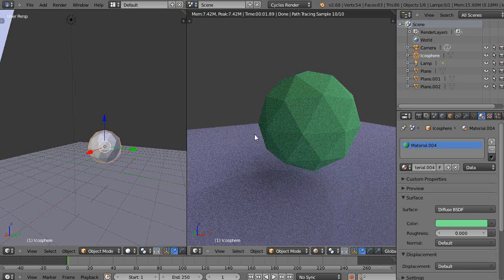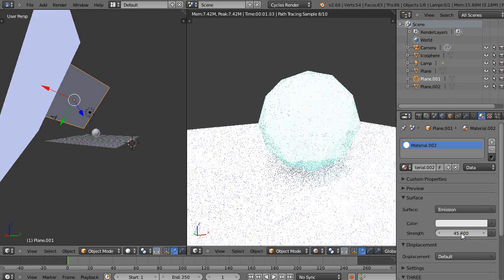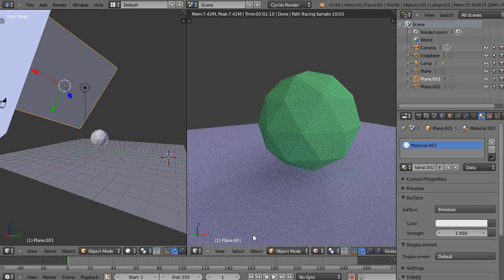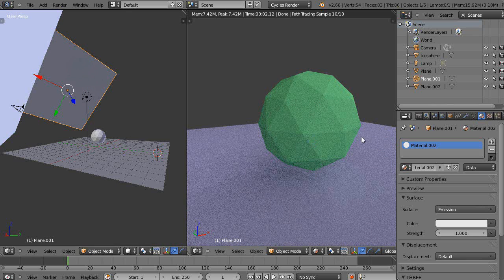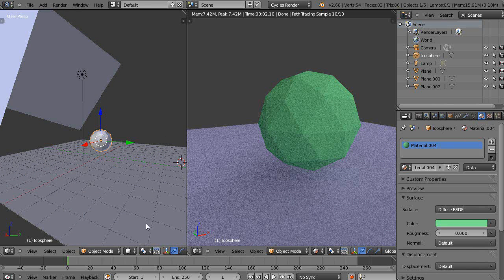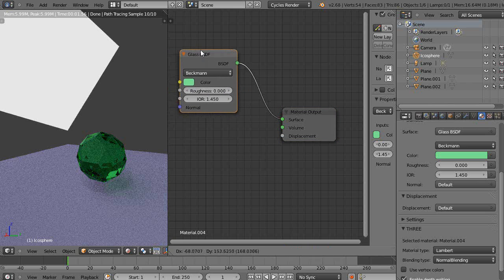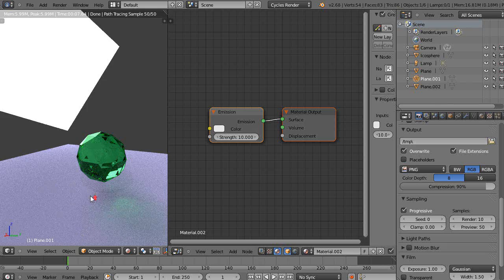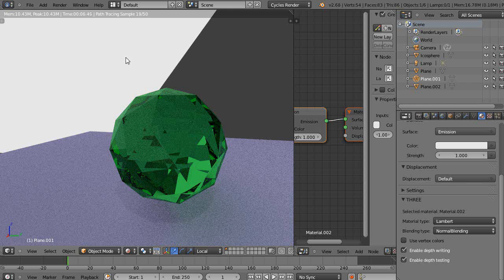Beginning Blender Users - Super-Important Light Setups for Cycles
In this tutorial for new Blender users, I share a really important tip that will help you make really nice Cycles renderings for your scene.